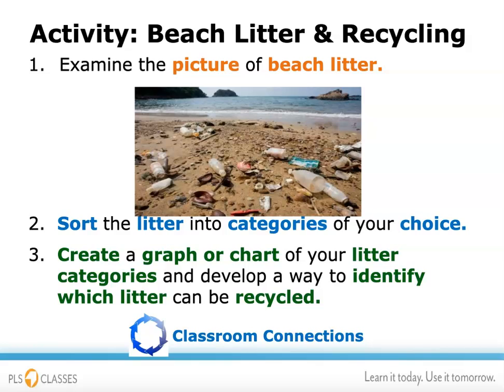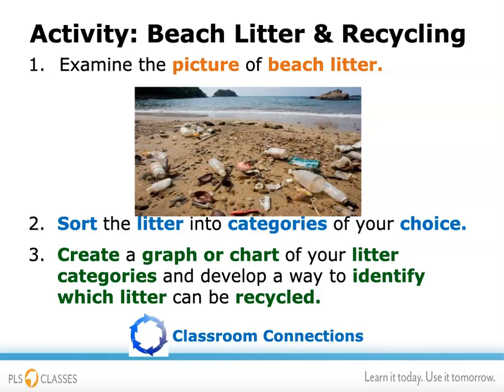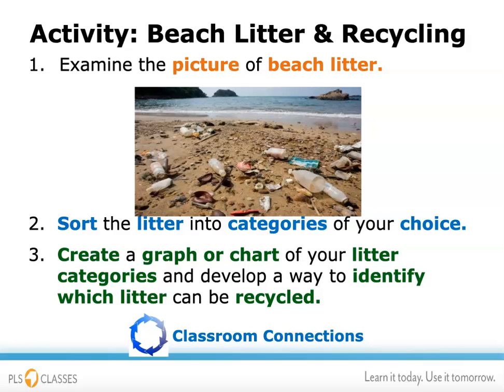MAGIC - Section 4 - Part 5: Litter and Recycling